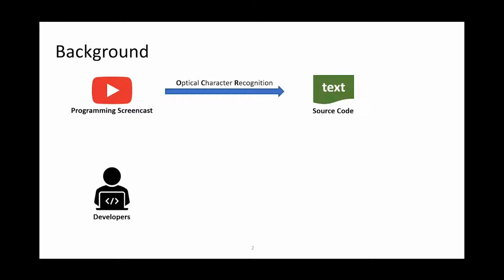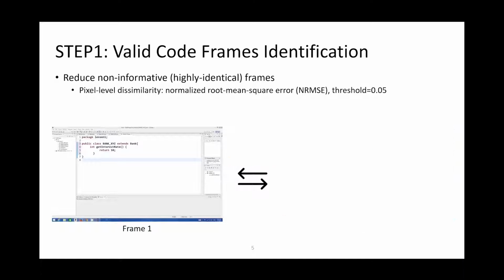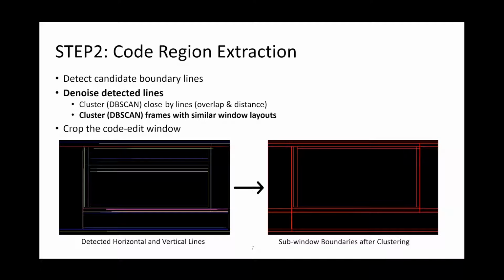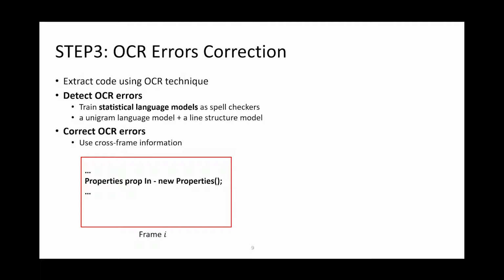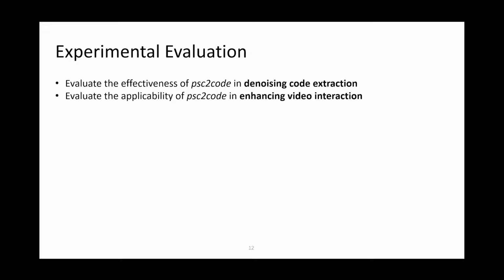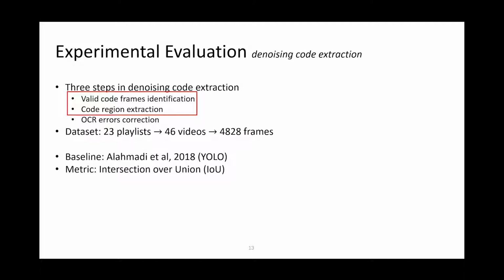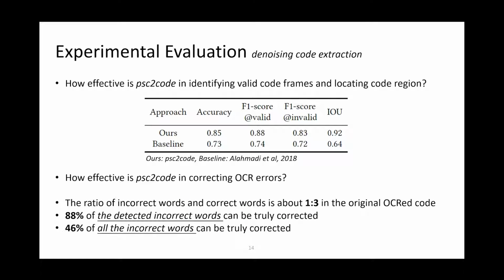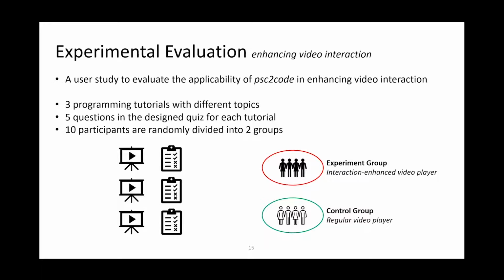psc2code: Denoising Code Extraction from Programming Screencasts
Programming screencasts, such as programming video tutorials on YouTube, can be recorded by screen-capturing tools. They provide an effective way to introduce programming technologies and skills, and offer a live and interactive learning experience. In a programming screencast, a developer can teach programming by developing code on-the-fly or showing the pre-written code step by step. A key advantage of programming screencasts is the viewing of a developer’s coding in action, for example, how changes are made to the source code step-by-step and how errors occur and are being fixed. However, the streaming nature of programming screencasts, i.e., a stream of screen-captured images, limits the ways that developers can interact with the content in the videos. As a result, it can be difficult to search and navigate programming screencasts.

To enhance the developer’s interaction with programming screencasts, an intuitive way is to convert video content into text (e.g., source code) by the Optical Character Recognition (OCR) technique. As textual content can be easily indexed and searched, the OCRed textual content makes it possible to find the programming screencasts with specific code elements in a search query. Furthermore, video watchers can quickly navigate to the exact point in the screencast where some APIs are used. Last but not the least, the OCRed code can be directly copied and pasted to the developer’s own program.

Several approaches have been proposed to extract source code from programming screencasts. In this work, we propose psc2code, a systematic approach and the corresponding tool that explicitly addresses the three “noisy” challenges in the process of extracting source code from programming screencasts. First, psc2code leverages the Convolutional Neural Network (CNN) based image classification to remove frames that have no code and noisy code (e.g., code is partially blocked by menus, popup windows, completion suggestion popups, etc.) before OCRing code in the frames. Second, psc2code attempts to distinguish code regions from non-code regions in a frame. It first detects Canny edges in a code frame as candidate boundary lines of sub-windows. As the detected boundary lines tend to be very noisy, psc2code clusters close-by boundary lines and then clusters frames with the same window layout based on the clustered boundary lines. Next, it uses the boundary lines shared by the majority of the frames in the same frame cluster to detect sub-windows, and subsequently identify the code regions among the detected sub-windows. Third, psc2code uses the Google Vision AP for text detection to OCR a given code region image into text. It fixes the errors in the OCRed source code, based on the cross-frame information in the programming screencast and the statistical language model of a large corpus of source code.

To evaluate our proposed approach, we collect 23 playlists with 1142 Java programming videos from YouTube. We randomly sample 4820 frames from 46 videos (two videos per playlist) and find that our CNN-based model achieves 0.95 and 0.92 F1-score on classifying code frames and non-code&x2F;noisy-code frames, respectively. The experiment results on these sampled frames also show that psc2code correct about half of incorrectly-OCRed words (46%), and thus it can significantly improve the quality of the OCRed source code.

Our paper is accepted by ACM Transactions on Software Engineering and Methodology (TOSEM) on 1 April 2020 and is not an extension of previous conference papers. Our paper reports completely new research results and presents novel contributions that significantly extend and were not previously reported in prior work. Our paper has not been presented at and is not under consideration for, journal-first programs of other conferences.

Lingfeng Bao (Zhejiang University), Zhenchang Xing (Australian National University), Xin Xia (Monash University), David Lo (Singapore Management University), Minghui Wu (Zhejiang University City College}), Xiaohu Yang (Zhejiang University),